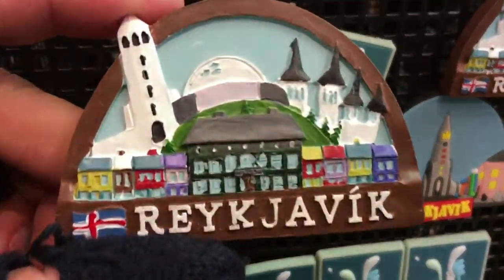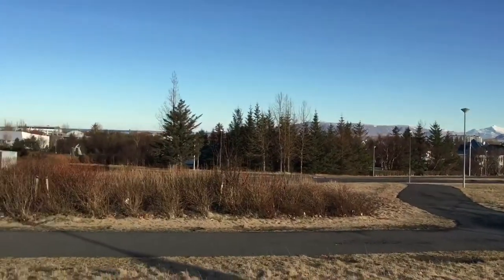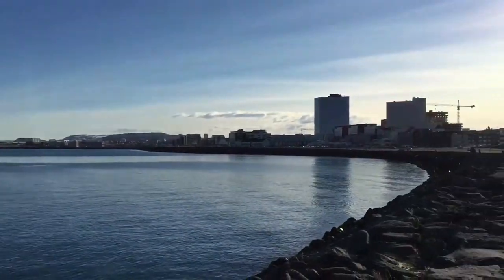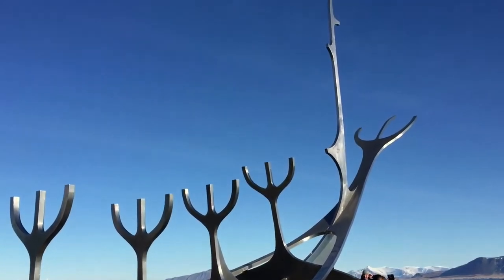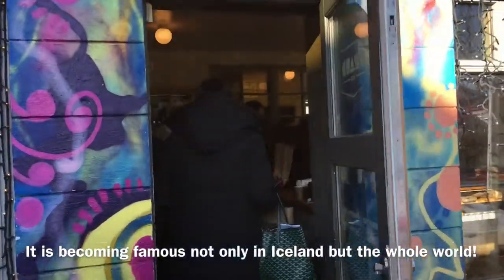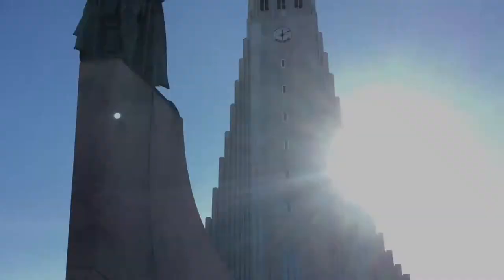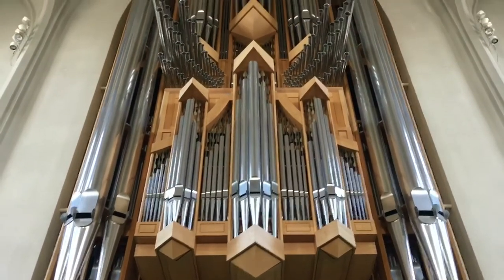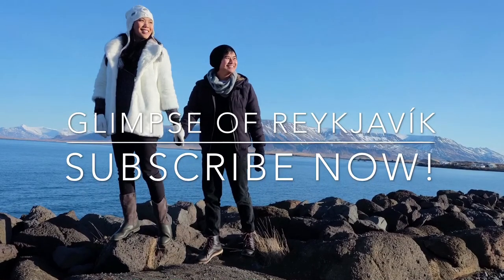ICELAND ADVENTURE SERIES | Explore Iceland’s Capital, Reykjavík! Quick Guide in Iceland!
The second travel vlog in our Iceland Adventure Series is finally out and this time we are bringing you to the heart of Iceland’s capital city, Reykjavik!

Iceland’s biggest city, Reykjavik bears the distinction of being the world’s northernmost capital, and for virtually every Icelandic visitor it serves as a gateway, just to the city itself or to the rugged adventure options beyond. Founded in the country’s southwest at the end of the 18th century, Reykjavik has been Iceland’s cultural hub ever since. From a vibrant art and music scene to a treasure trove of world renowned cultural and historical attractions, Reykjavík boasts endless opportunities for fun and adventure. But where best to start?  Find out on this travel vlog! Hope we gave you a taste of excitement as we feature our experience of Reykjavik! There’s more to come about this enchanting Land of Fire and Ice!